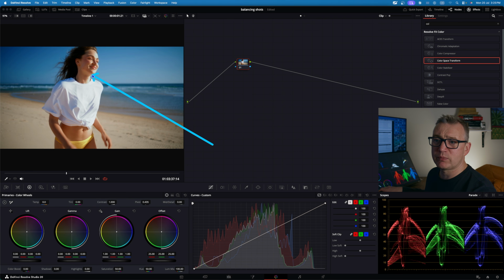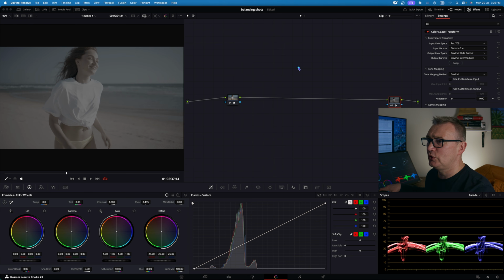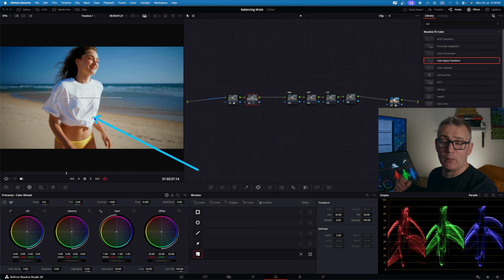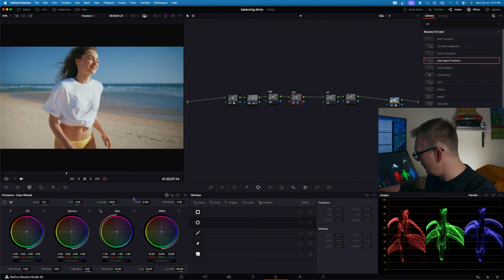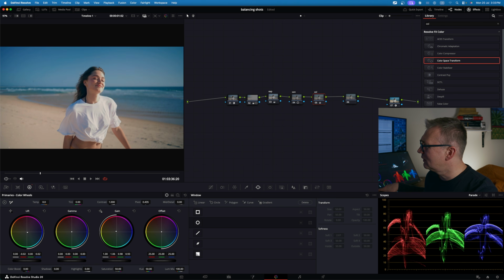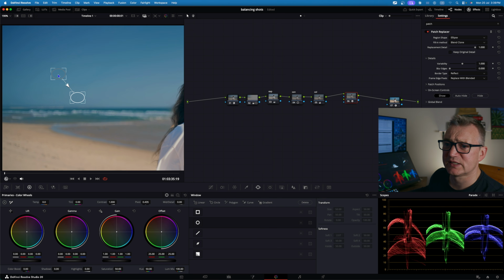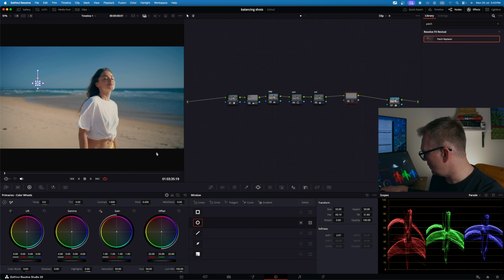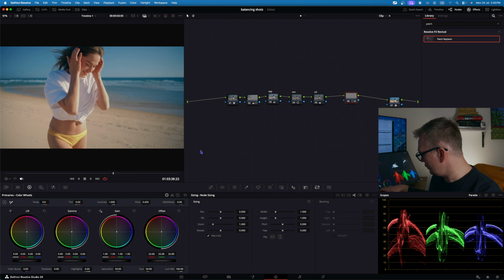How to Fix Blown Highlights in Rec.709 — DaVinci Resolve Colour Grading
• How to set up a Rec.709 → DaVinci Wide Gamut / Intermediate round trip with a CST and an inverse CST
• Why a Rec.709 source behaves differently to log — and what to watch out for
• Balancing an uneven frame with a linear gradient window and offset
 Using contrast, pivot and gain to soften clipped highlights when recovery isn't an option
• Lift to cyan / gain to peach / gamma to the skin tone line for believable skin
• Patch Replace, and what to do when the tracker gives up on you
• Removing a baked-in blemish manually with a keyframed window and node sizing

🔗 LINKS

Clip courtesy of Artgrid.